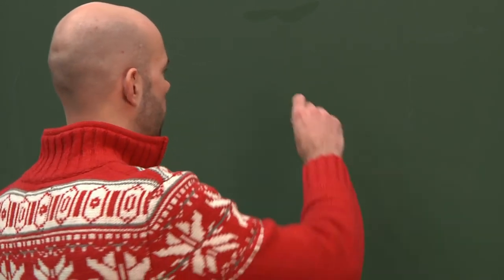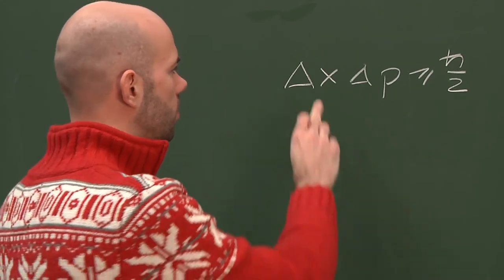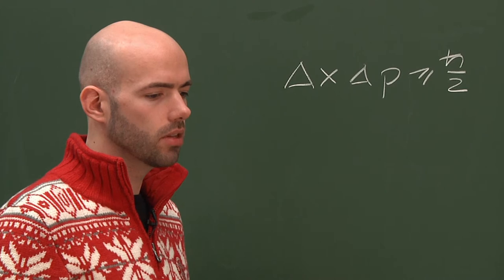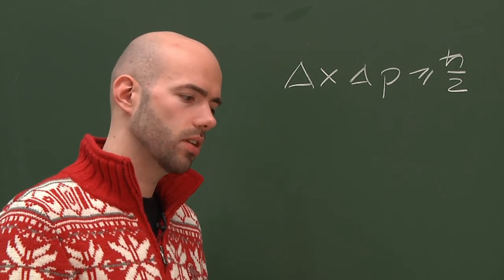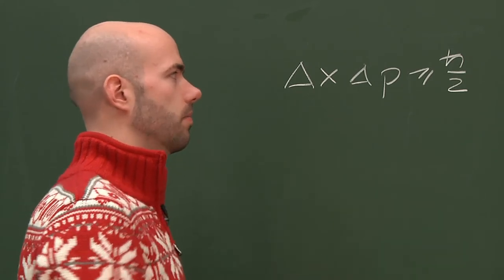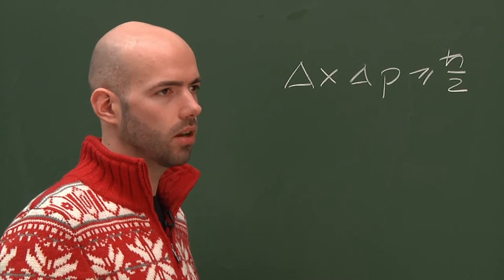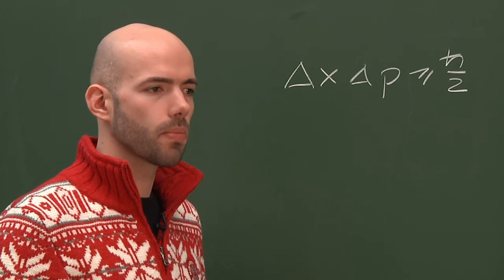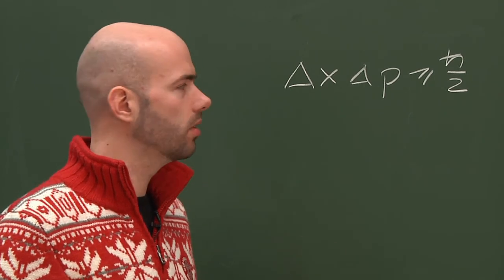4. Isn't the Heisenberg uncertainty relation in contradiction to the existence of trajectories?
This series is aimed at answering FAQs about Bohmian mechanics and is mainly intended for students. The text is available at

By Christian Beck, Robert Grummt, Florian Hoffmann, Sören Petrat, and Nicola Vona.
We are grateful to Martin Oelker who played the asking student, and to Nils Hansen and Stephan Kulla who filmed the videos.